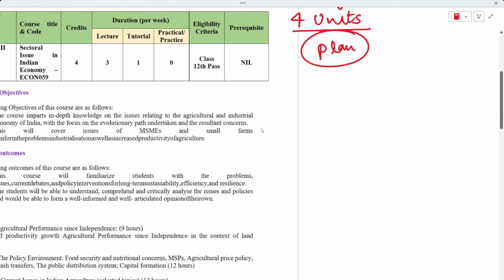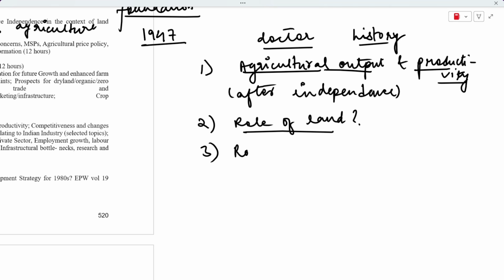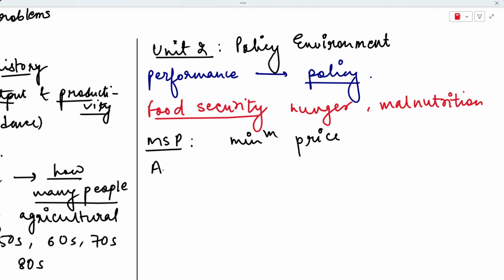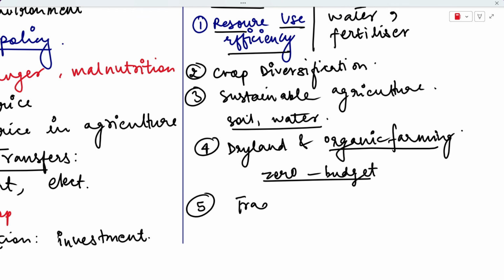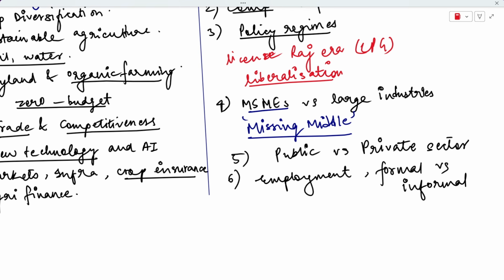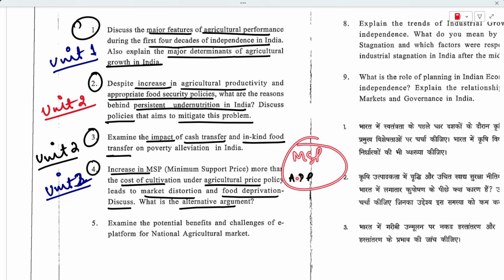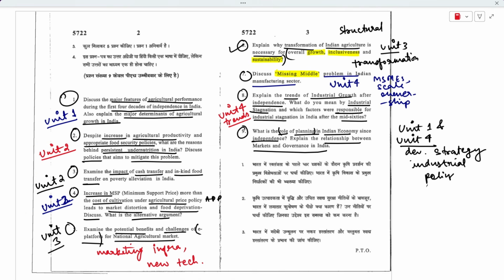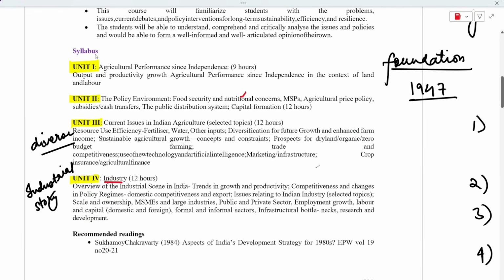Sectoral Issues in Indian Economy | GE | SEM 4/6/8 | Complete Roadmap & Strategy | Delhi University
📌 In this video, I break down the complete roadmap for Delhi University’s GE paper — Sectoral Issues in Indian Economy (GE-17) for Semester 4/6/8 in the simplest possible language.

We discuss:
✔ Complete syllabus discussion
✔ Unit-wise breakdown in simple language
✔ PYQ (Previous Year Question) mapping unit-wise
✔ Exam pattern and marks distribution
✔ Most important units for exams
✔ Complete preparation strategy for DU students

🎯 This video is specially useful for:

* Delhi University GE students
* Semester 4 / 6 / 8 students
* Students looking for PYQ analysis and important topics
* Beginners who want a simple understanding of the paper

🎥 Upcoming Videos in this Series:
1️⃣ Unit I Deep Dive + PYQ Answers
2️⃣ Unit II Deep Dive + Model Answers
3️⃣ Unit III Deep Dive + Important Questions
4️⃣ Unit IV Deep Dive + Industrial Sector
5️⃣ Sample Paper + Revision + Exam Strategy